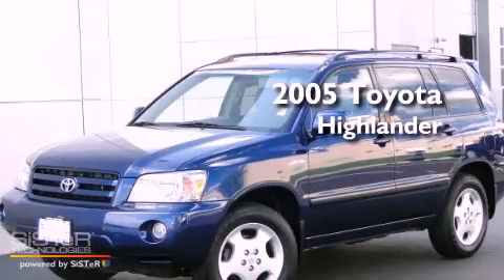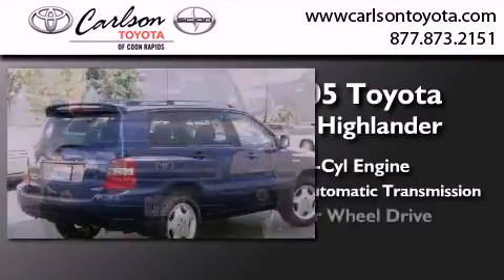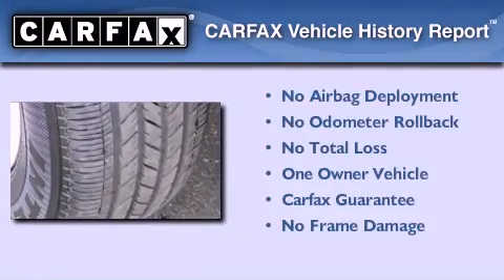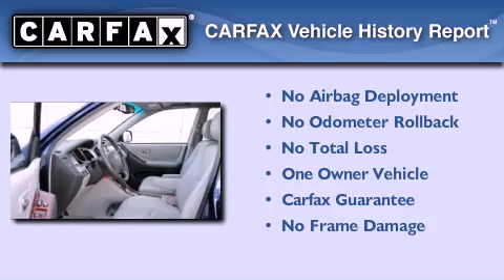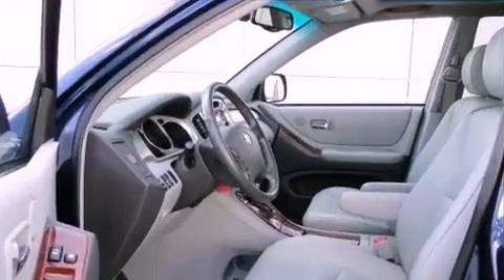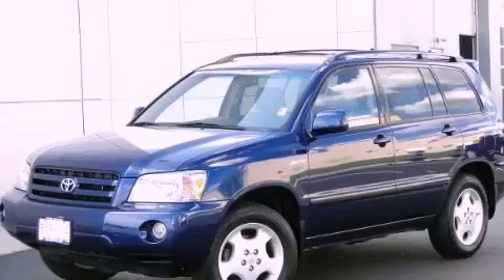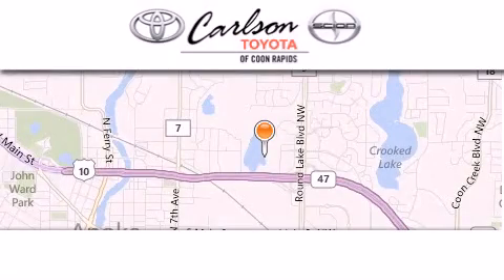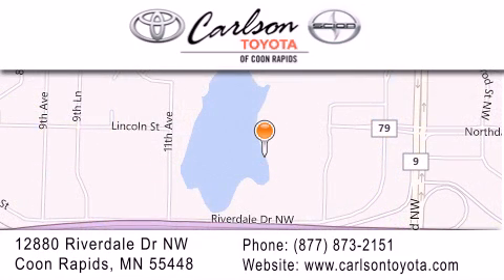Preowned 2005 Toyota Highlander Coon Rapids MN 55448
Year : 2005
 Make : Toyota
 Model : Highlander
 Engine : V6
 Trans . : 5-Speed A/T
 Exterior : INDIGO INK PEARL
 Miles : 113,209
 Interior : GRAY
 Stock : 5111L